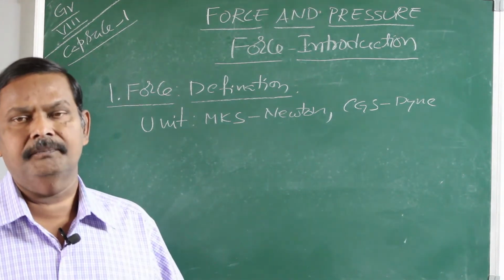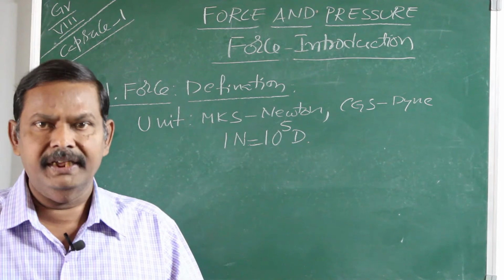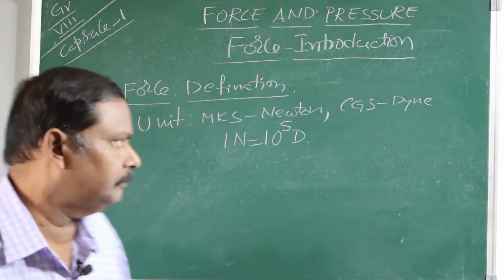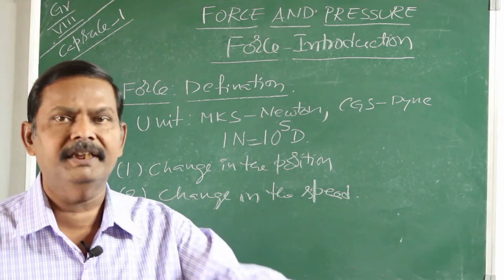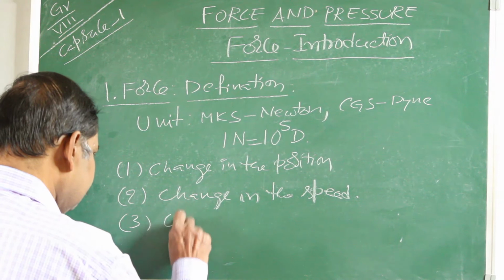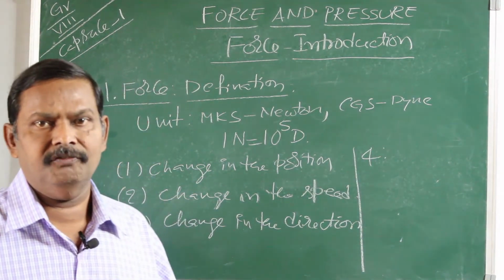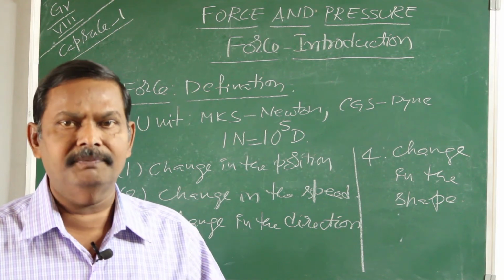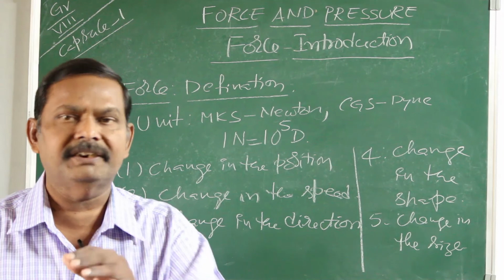DEFINITION OF FORCE l class 8th l capsule -1